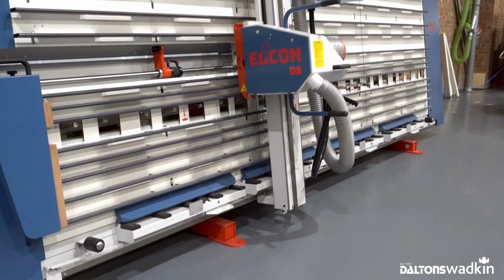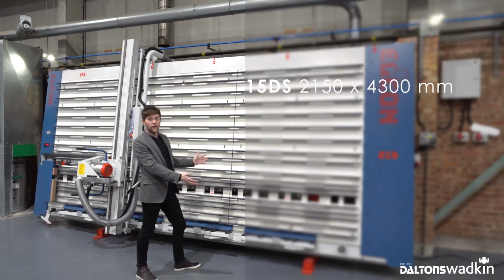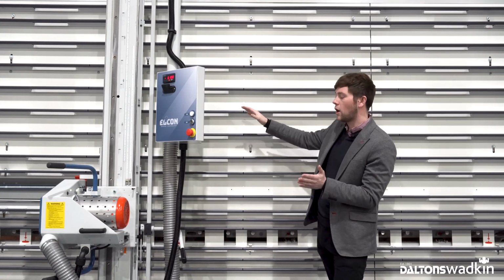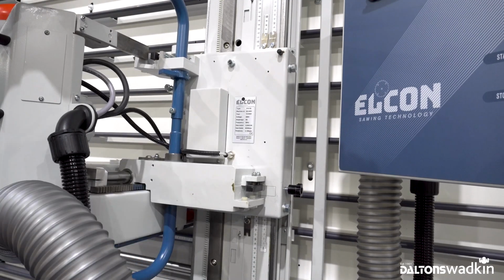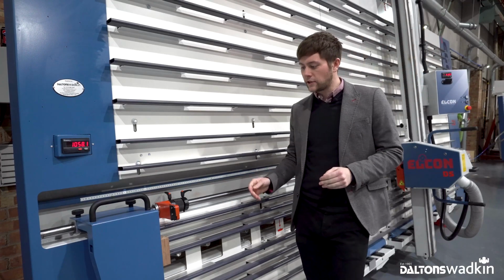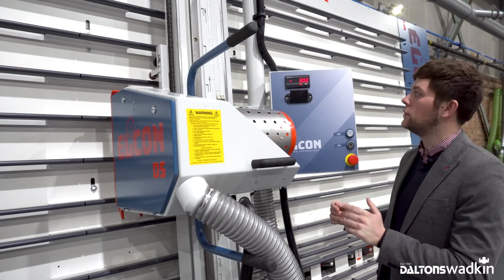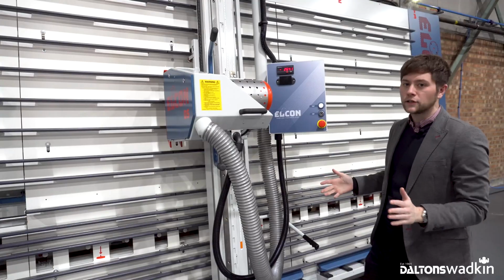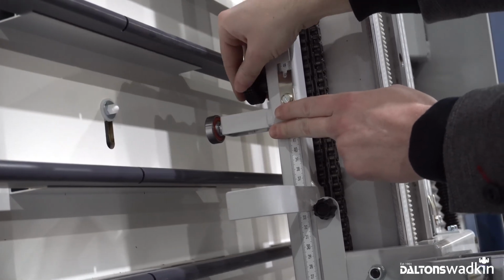The DS... by Elcon Sawing Technology.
Elcon Sawing Technology built the DS for the cutting-to-size of wood based, compstites, plastics, sandwich panel and lots more.
Please contact your local dealer or visit us for more information.

A big thank you to our UK based partner DaltonsWadkin for this video.

About Elcon Sawing Technology
We are a manufacturer of machines, and have been since 1948. In the 70+ years of our existence, we have evolved into the world wide specialist when it comes to processing panels.
Our partners around the world will gladly inform and assist you in finding your perfect machine!